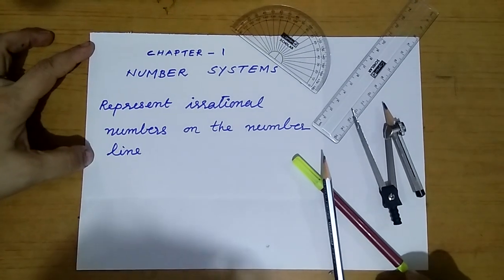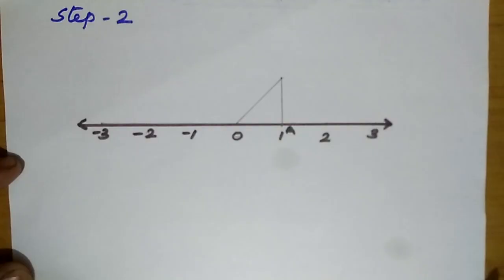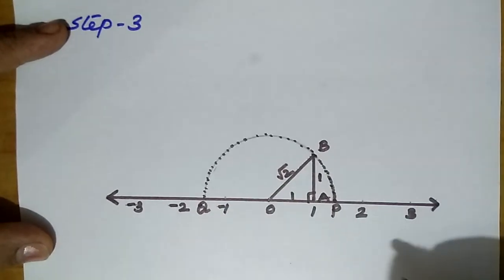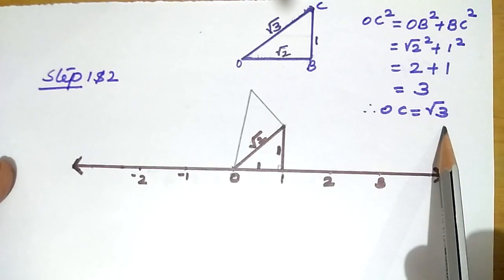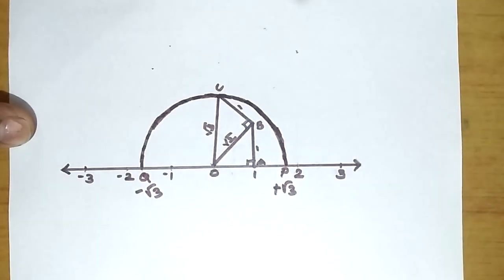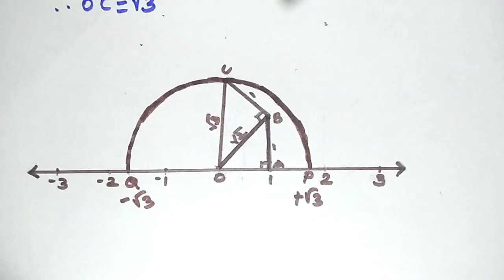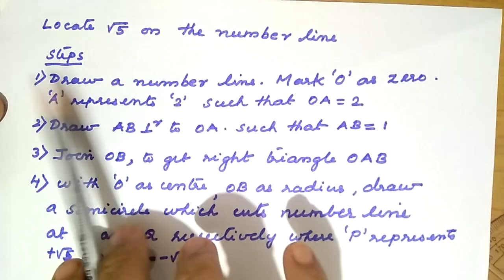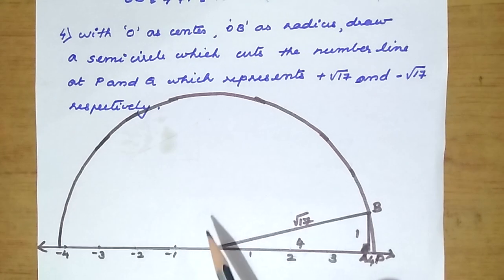Class 9 maths Number system 03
It's about class 9 mathematics
Chapter 1 number system
CBSE